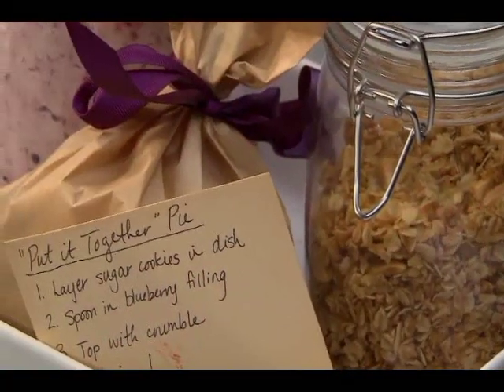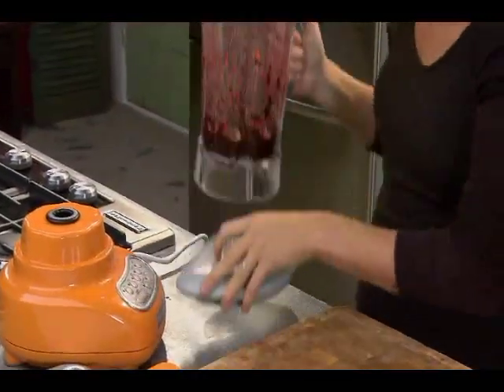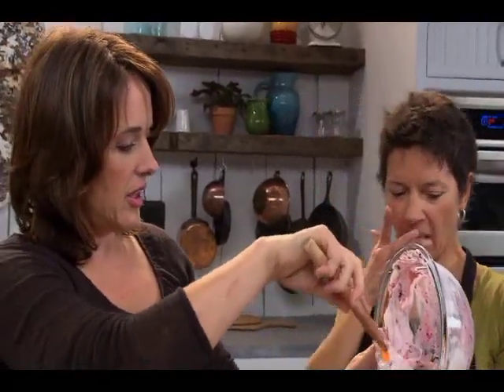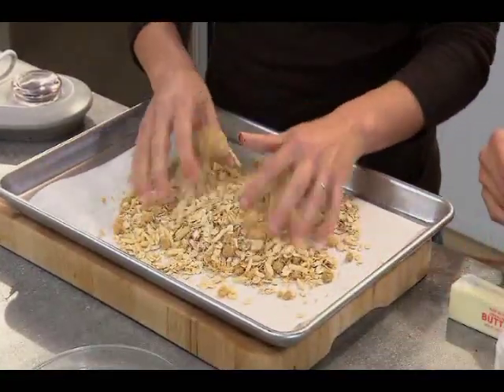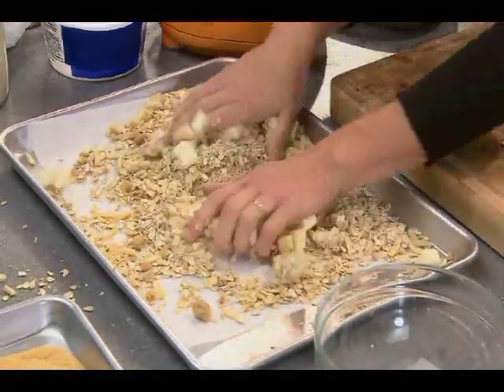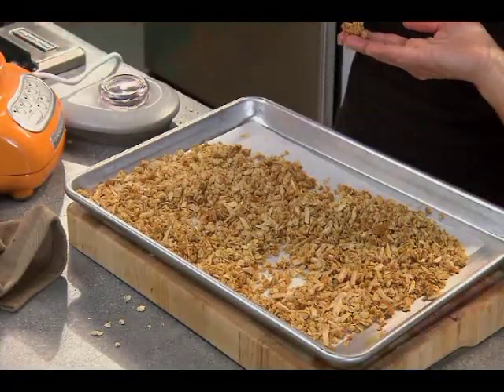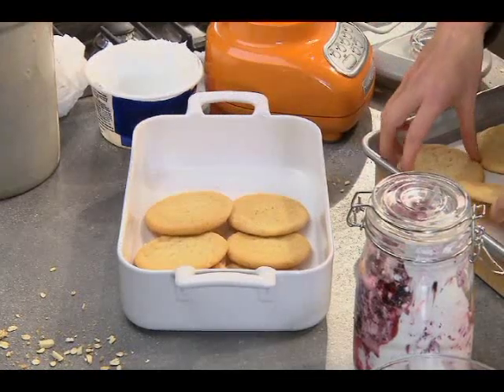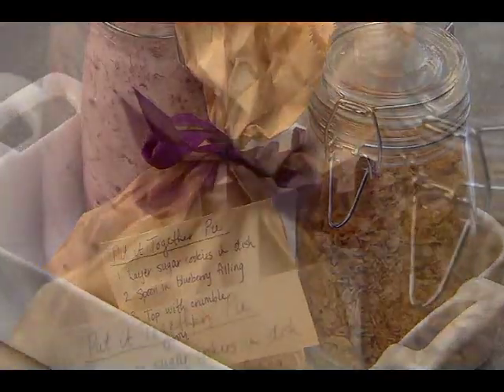Put It Together Pie Recipe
Give the gift of a delicious pie! Katie Brown shows you how to make a this tasty homemade gift and package it in style.